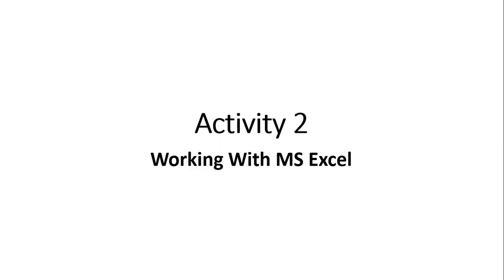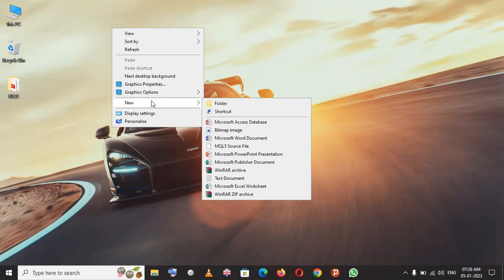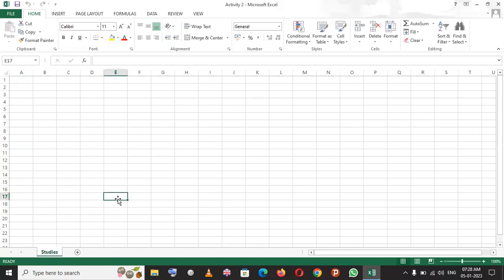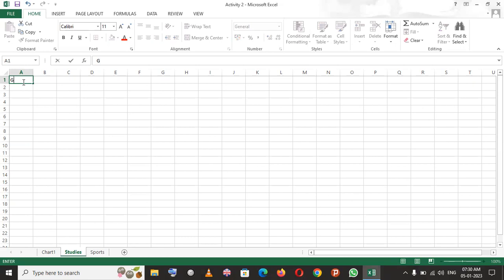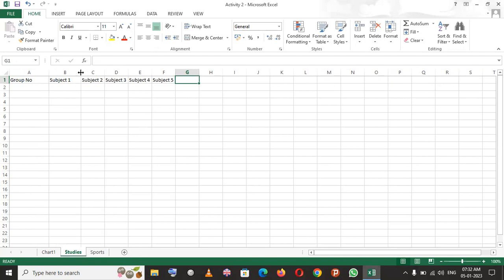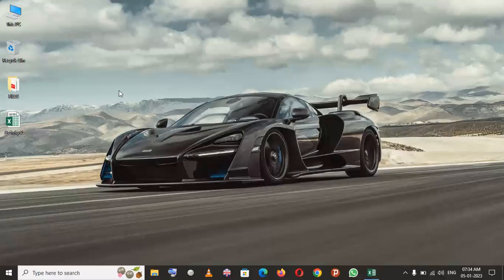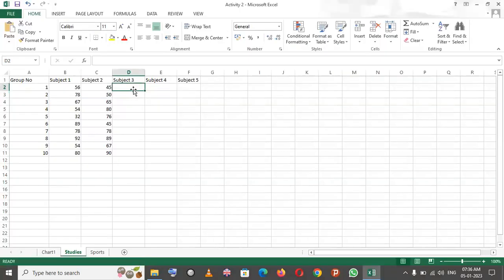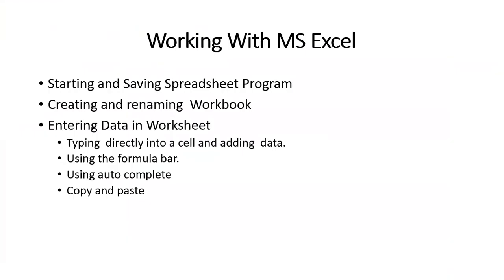Starting & Saving MS Excel Doc | Creating & Renaming Workbook Sheets | Entering Data | Activity 2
In this Acivity , I show how to start and saving MS Excel document,
creating and renaming workbook sheets in MS Excel document.
Then, I show various ways on how to enter data in the MS Excel
document like typing directly and coping and pasting .